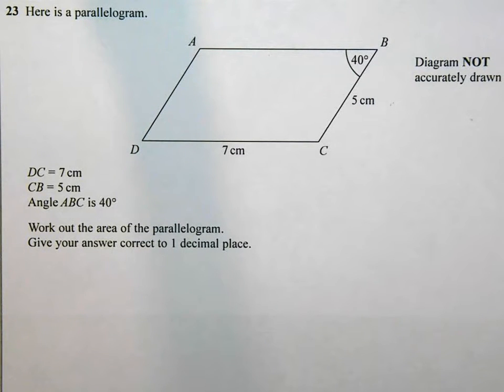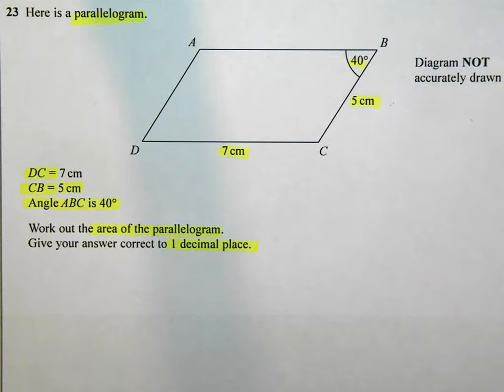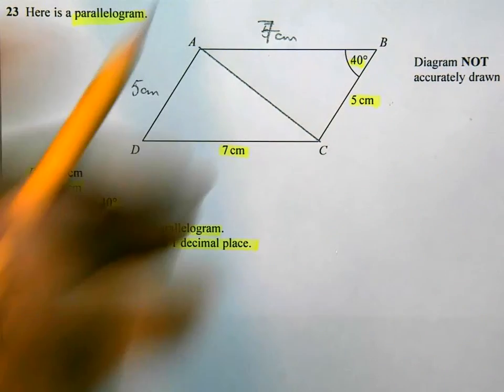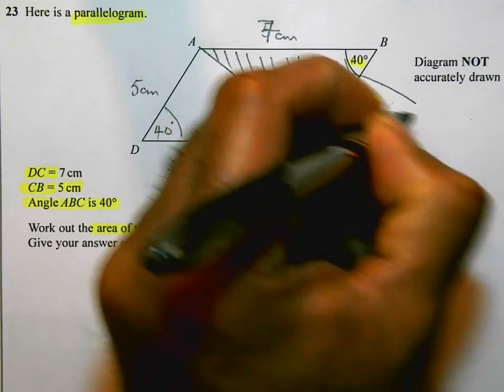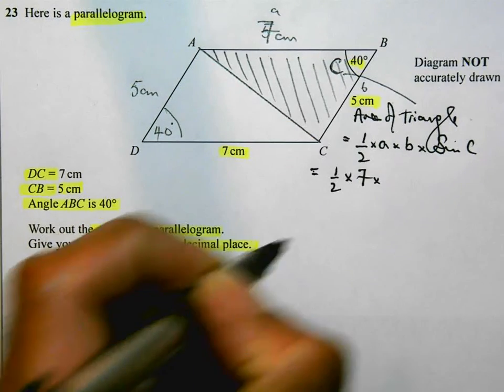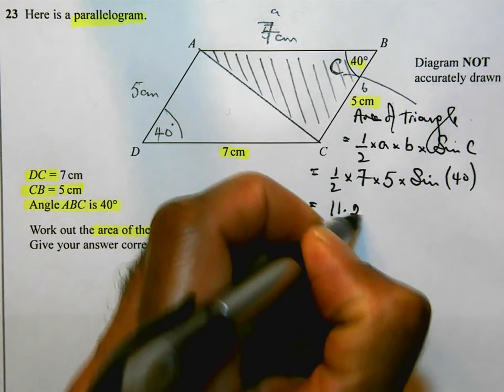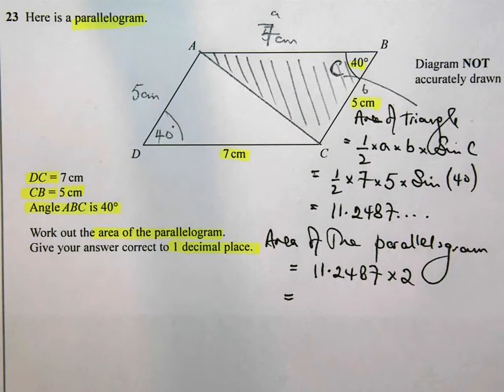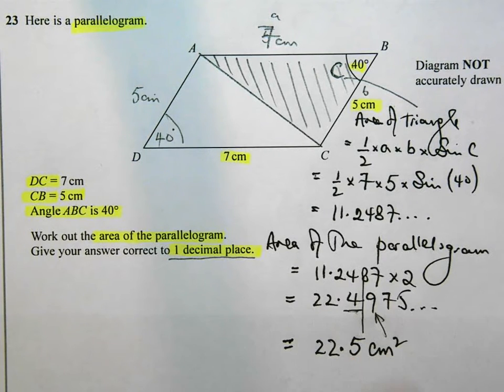Q23 June 2015 Higher P2